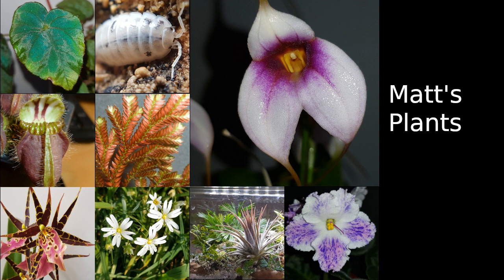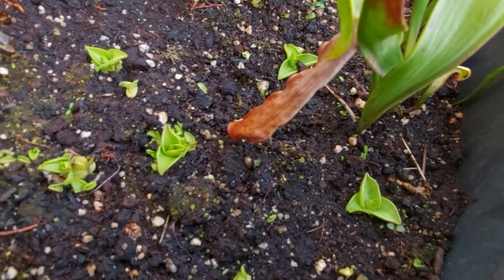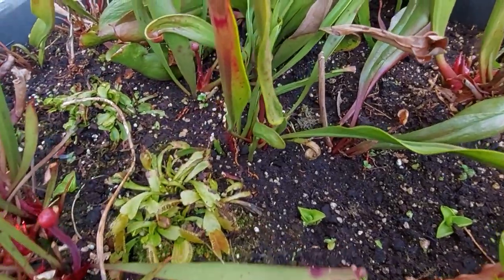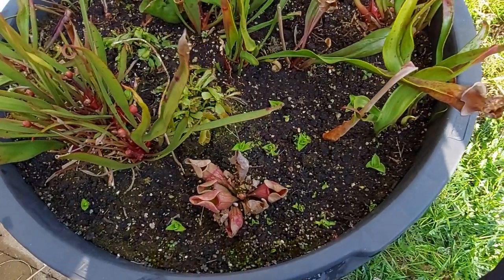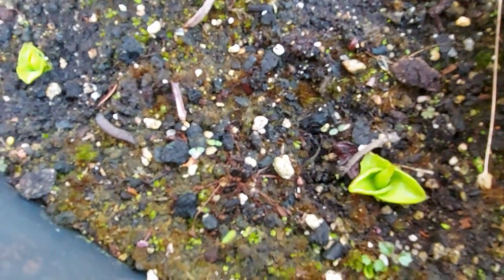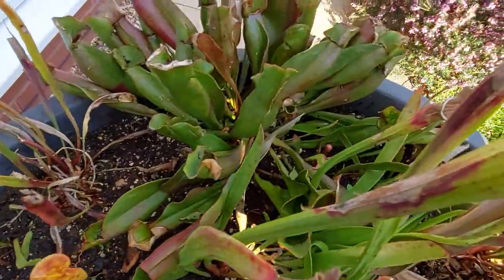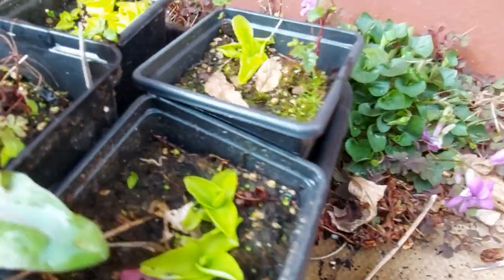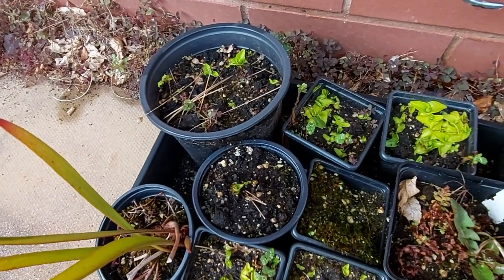A quick look at the outdoor carnivorous plant bog (Spring 22)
A quick look at the outdoor carnivorous plant bog as the weather starts to warm in the spring of 2022. I had made a video showing the division of the sarracenia but it didnt come out well.

Showing the pitchers (Sarracenia), venus flytraps (Dionaea), butterworts (Pinguicula) and a still dormant sundew (Drosera).

As people always ask - yes this bog lives outside all year round, sun, wind rain and snow.  All the plants have survived numerous winters with no issues.